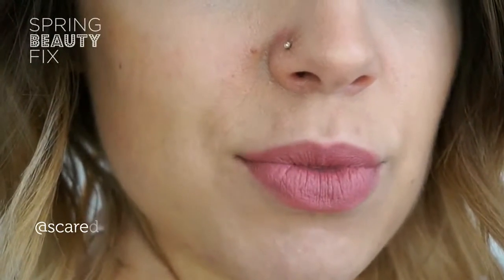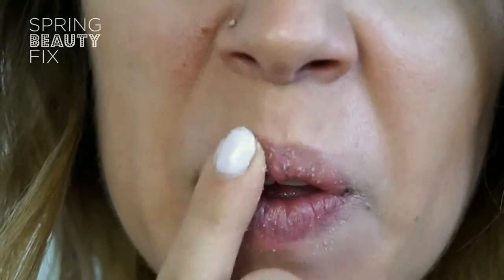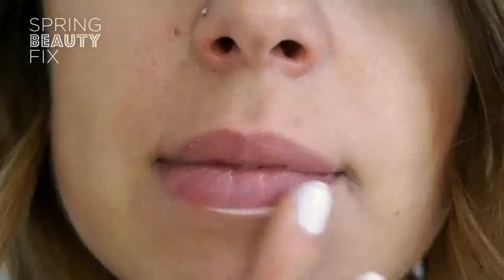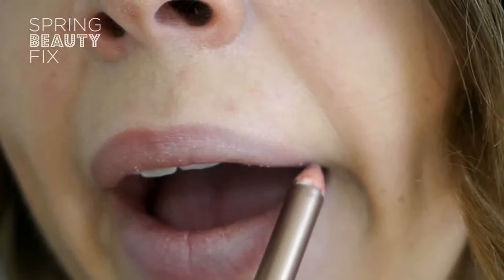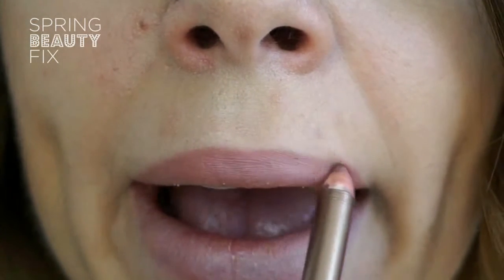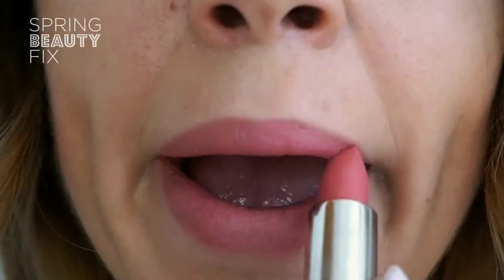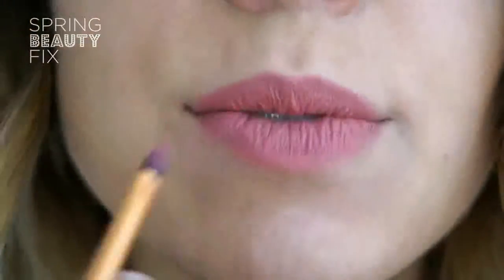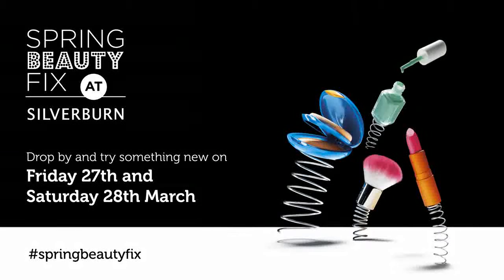Spring Beauty Fix - Lips Tutorial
Dedicate your weekend to beautiful. Save the date. Silverburn's Spring Beauty Fix is coming to the mall on Friday 27 and Saturday 28 March.